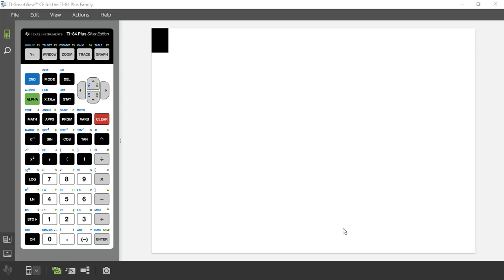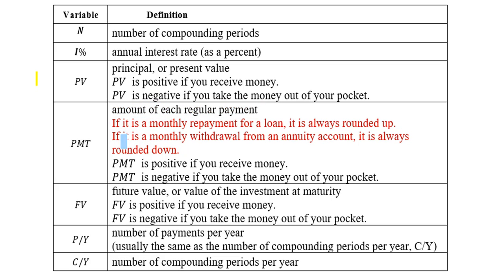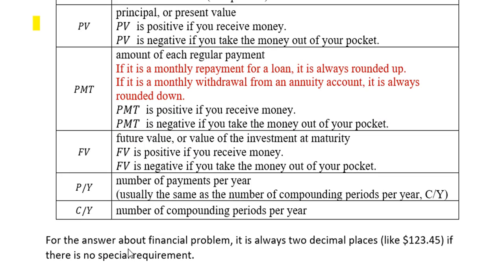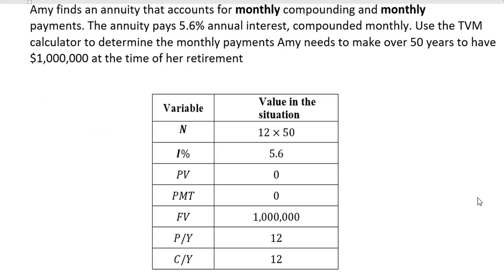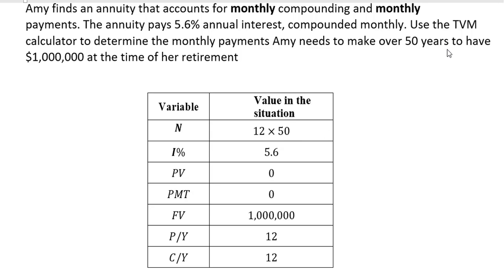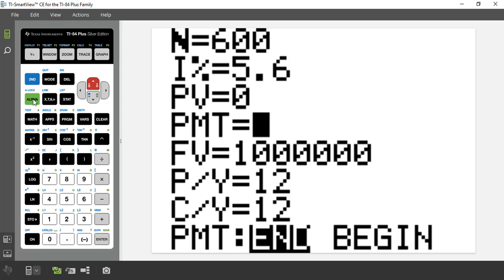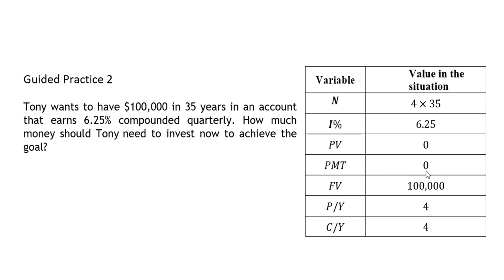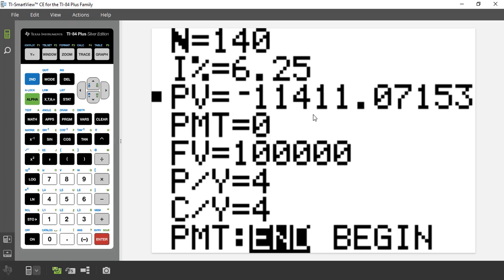Topic 1 Intro to Amortization and Annuity by TVM Solver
Amortization and Annuity by TVM Solver